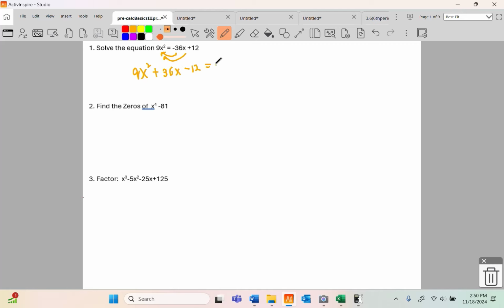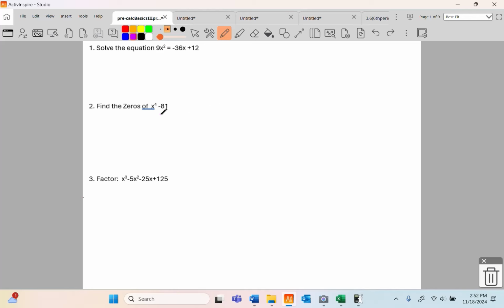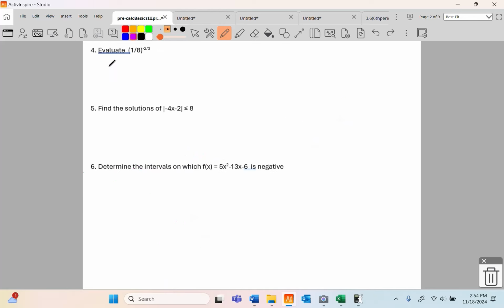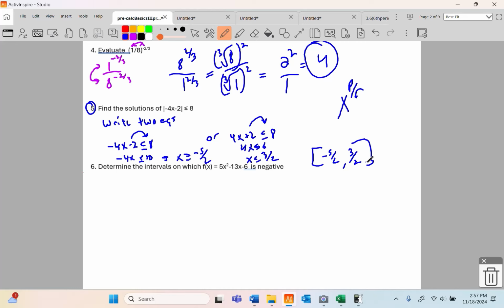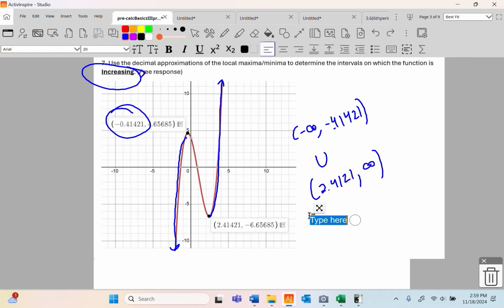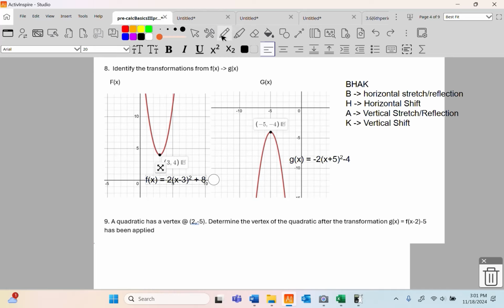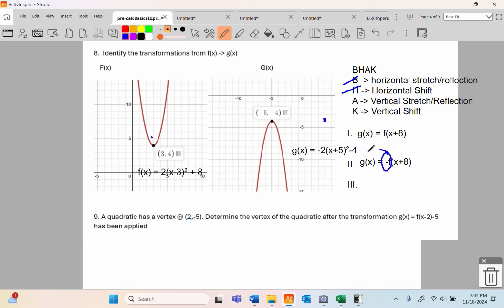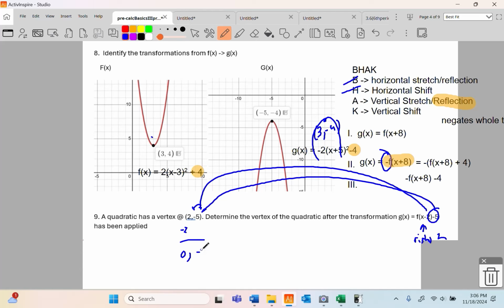precalcsdcpracticeIII(1-9)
Review Questions for the Pre-Calc SDC Challenge Exam